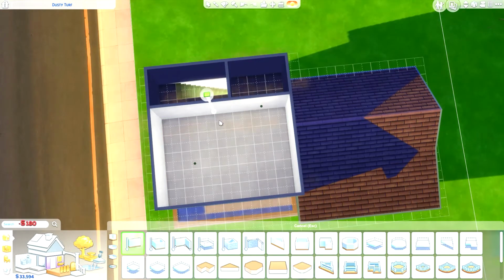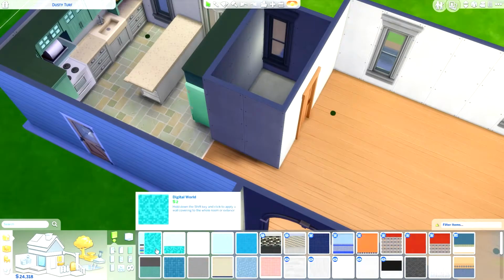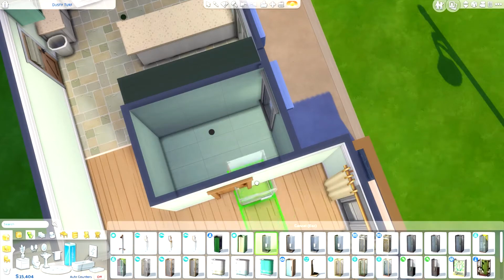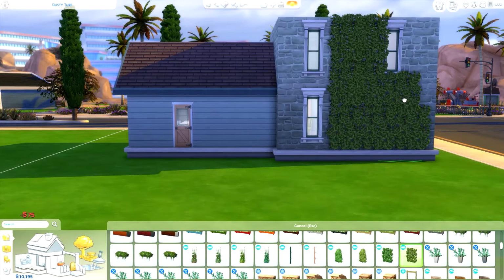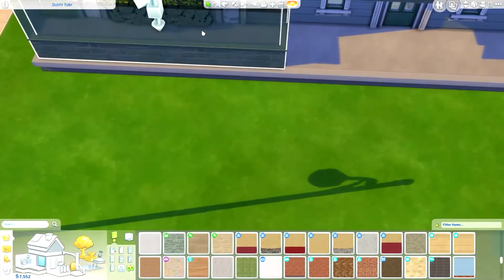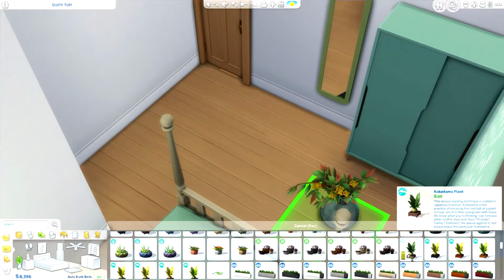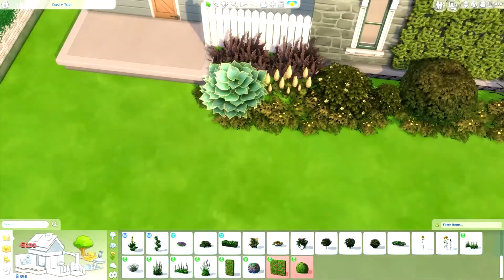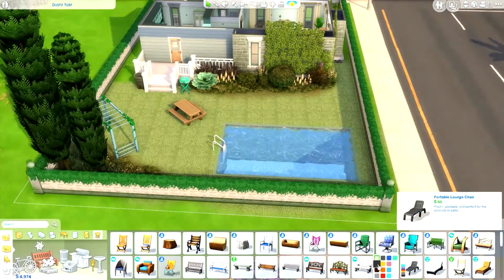ARAMINTA'S FIRST HOME! // (NSB: Mint Gen) // SIMS 4: Speed Build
My Gen 1 home for my notsoberry challenge!

I also have a twitch channel if you would like to follow me over there!